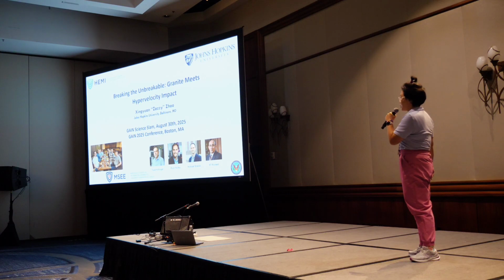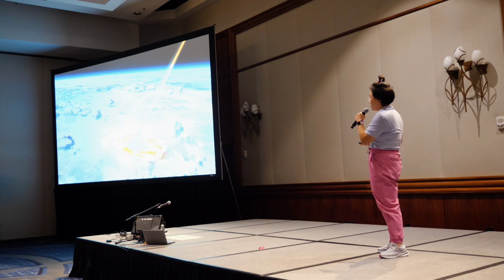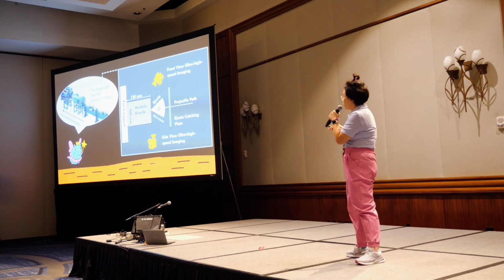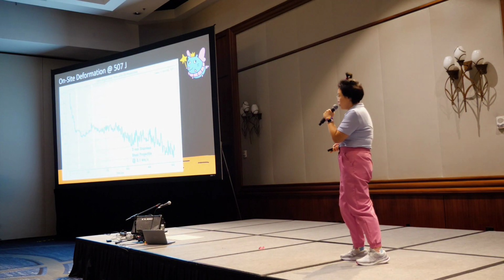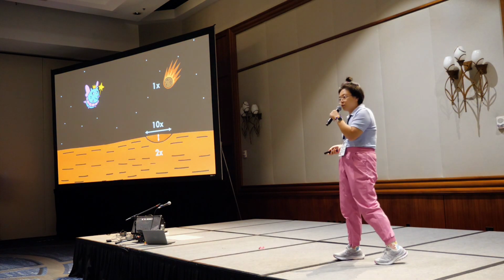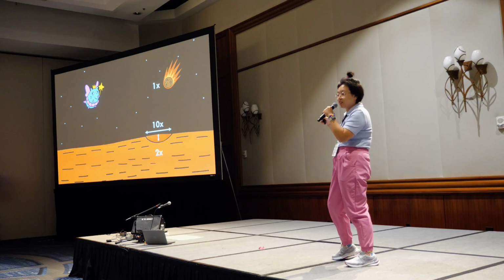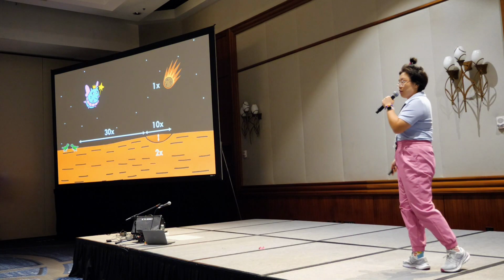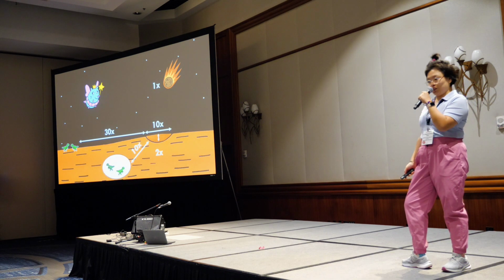GAIN25 Winning Science Slam with Dr. Zazzy Zhao, Johns Hopkins University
Breaking the Unbreakable: Granite Meets Hypervelocity Impact - GAIN25 Winning Science Slam with Dr. Zazzy Zhao, Johns Hopkins University